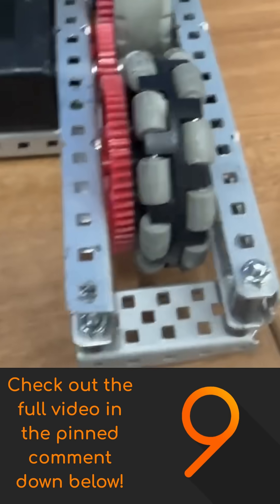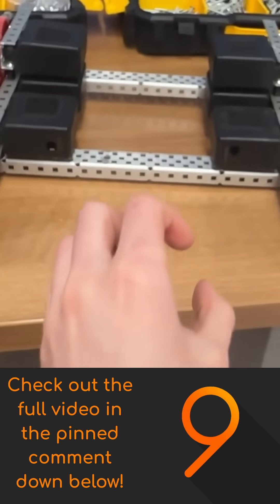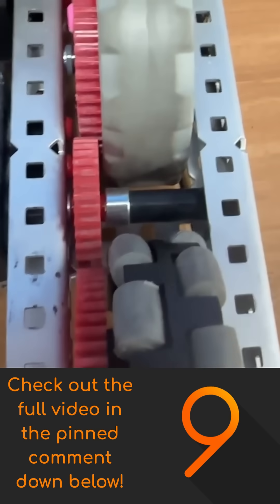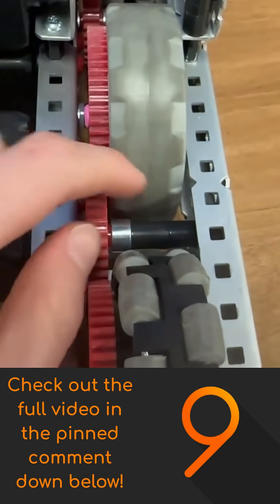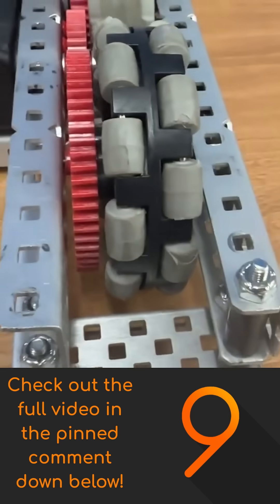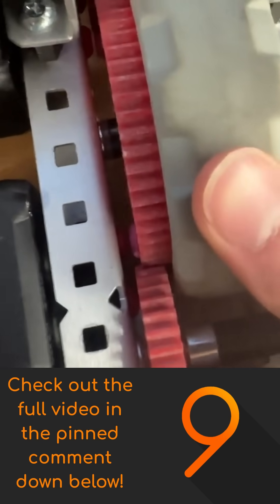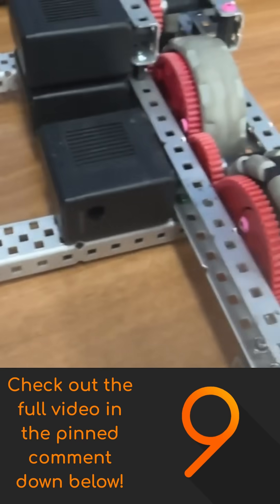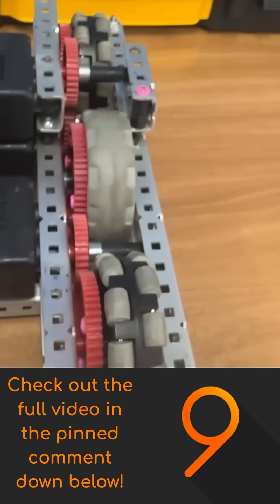3 Hole Gap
A clip form my drivebase explanation video where I cover the basics of building a high quality drivebase. Check out the full video for more tips and tricks